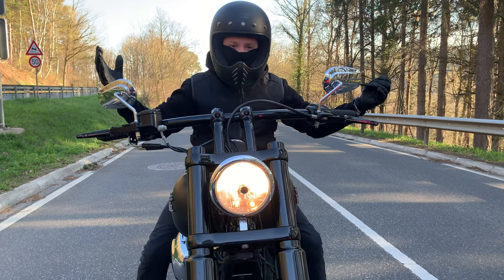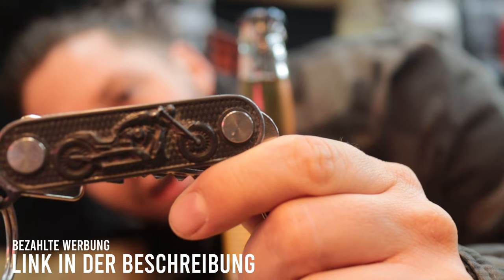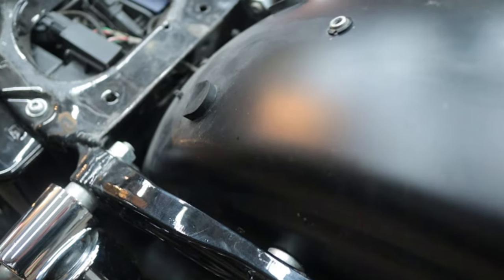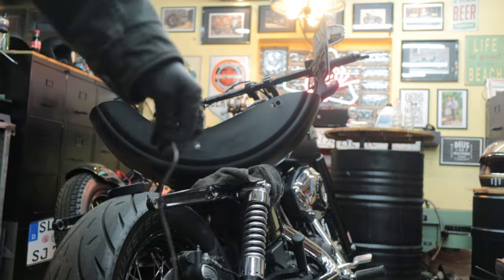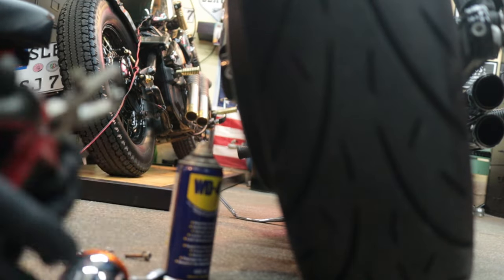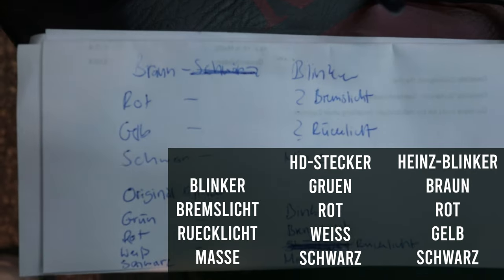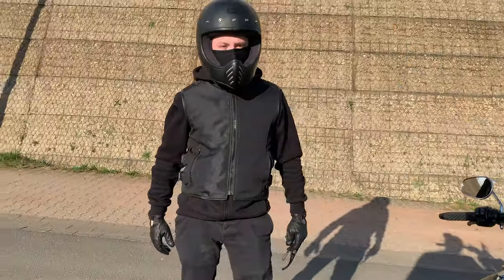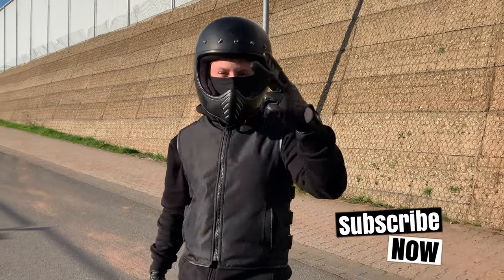𝐍𝐄𝐔𝐄 𝐇𝐀𝐑𝐋𝐄𝐘 𝐁𝐋𝐈𝐍𝐊𝐄𝐑// Heinz Bikes Blinker, Harley Street Bob blinker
Und wieder war der Postmann da, auch wenn das Paket dieses Mal etwas ramponiert aussieht. Die Teile darin haben es dafür aber umso mehr in sich.
Meine neue Harley bekommt neue 3-in1-Blinker verpasst. Die alten Blinker sehen zwar nicht schlecht aus, sind allerdings viel zu klobig für das, was ich mir am Ende vorstelle. Also müssen zwei schlanke Blinker her, die ich bei Heinz Bikes gefunden habe.
Die Verdrahtung gestaltet sich allerdings etwas umständlich. Hauptsächlich aber, weil mir kein Schaltplan für meine Streetbob vorliegt. Falls also jemand von euch einen hat - gerne her damit!

Ansonsten viel Spaß beim Zuschauen und ich hoffe, dass euch die neuen Blinker genau so gut gefallen, wie mir!

* Heinz Bikes Blinker:
Mit dem code: HB-PHIL-10
10% auf jede Bestellung Sparen.

Meine Werkzeuge:
* Hundeföhn zur lackschonenden Trocknung
* Hebebühne fürs Bike

Mein Outfit:
* Weste für die Ausfahrt

Mein Lieblings-Zubehör:
* Sticker USA

10% sparen könnt ihr mit dem Code: Phil2023SW

Euch gefällt das Video und ihr möchtet auf dem Laufenden gehalten werden, sobald es was neues gibt? ;-)

Ihr habt (konstruktives) Feedback oder Fragen? Schreibt in den Kommentaren oder kontaktiert mich direkt über instagram @phil_hawk_